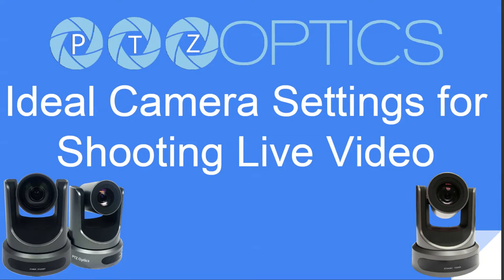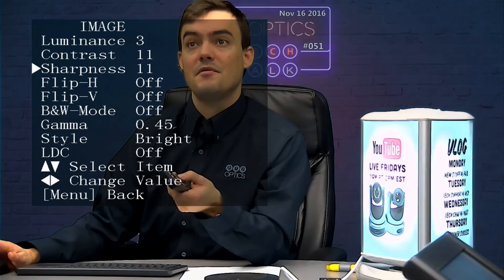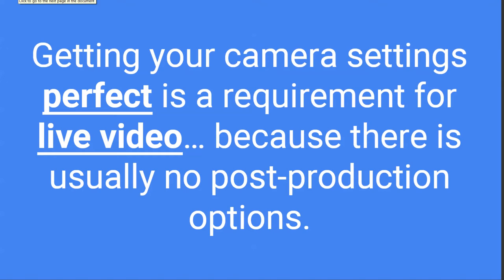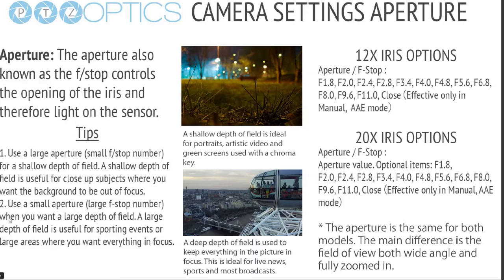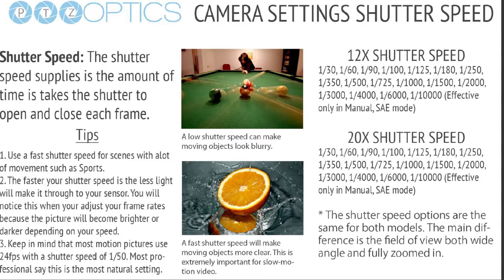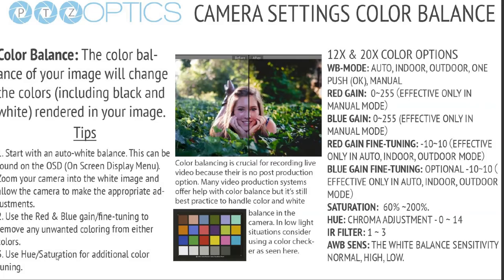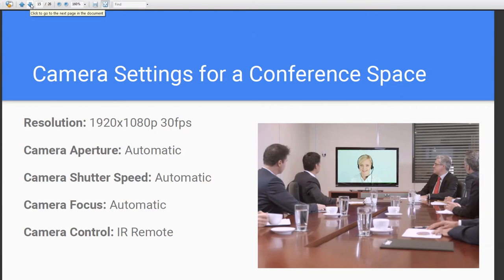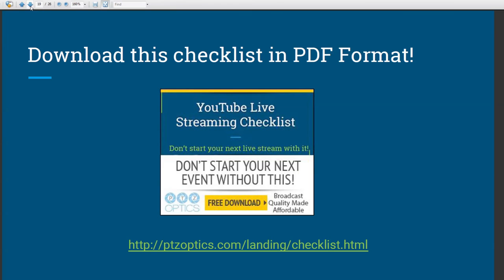PTZOptics Camera Settings Guide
In the "Live Video Streaming Camera Settings Guide" we review the ideal camera settings for most cameras including aperture, shutter speed and gain along with a variety of advanced features. This guide is a comprehensive overview for users tuning cameras for conference spaces, production studios, live sports and even performances with low light. Tuning your camera for a proper exposure is key to effective live streaming because in many cases their is no post production. This is as true in a corporate webinar as it is for live streaming competitive sports. Enjoy this live streaming camera settings guide built to be a informative tutorial on the foundations of photography and video camera operation.